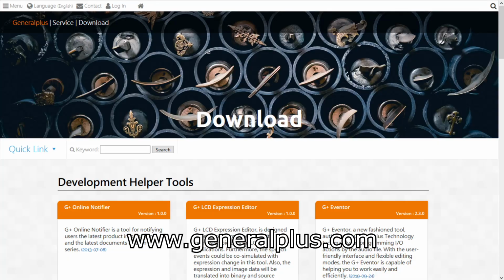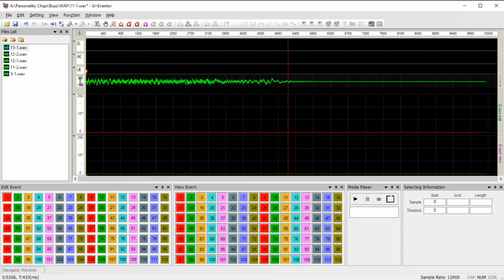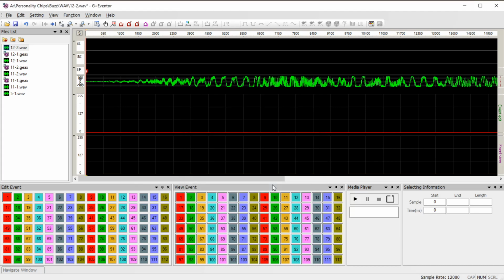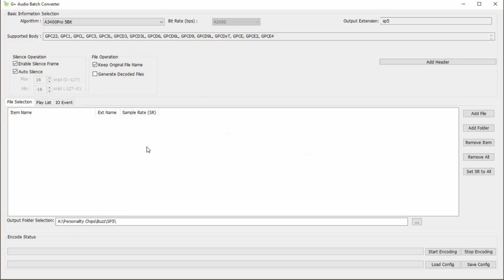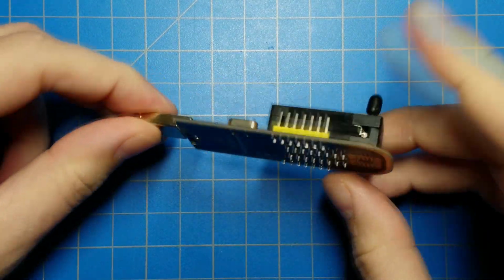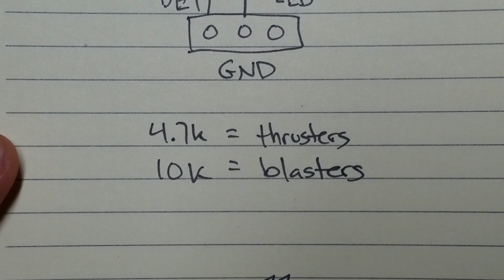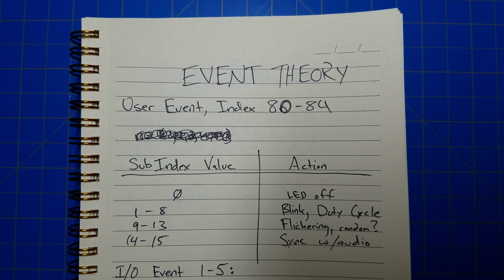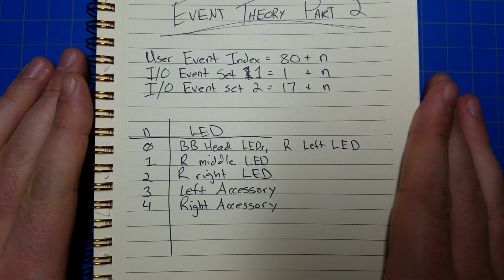Creating a Custom Droid Personality Chip - Part 3: R-Unit Accessory Lights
How to create your own custom personality chip for droids from the Droid Depot at Galaxy's Edge.

This video covers adding metadata to sound files to enable LEDs in R-unit accessories as well as those in the droid's head.

Part 1 covers the process for creating the audio and constructing the ROM used to program the personality chip.

Sound files for R-Unit droids need metadata to enable the lights in R-Unit accessories. This video demonstrates how to add that metadata to sound files used in custom personality chips so that they function similarly to stock personality chips. The majority of sound files in personality chips do not contain metadata and instead rely on a default behavior to control the droid's lights. It may be possible to add further customization to personality chips by overriding that default behavior with metadata to control the behavior lights in the heads of droids in other personality chip sound files.

To create metadata for the sound files you will need the program G+ Eventor which can be downloaded from GeneralPlus' web GeneralPlus is the manufacturer of the audio microcontroller in R-Unit and BB-Unit droids from Galaxy's Edge.

Special thanks to Russ and CurlyJ from the Galaxy's Edge Discord server who helped a lot with this research. Russ' work helped identify the metadata in stock personality chips from which I was able to obtain the metadata values necessary to enable the accessory lights. CurlyJ's work confirmed the metadata controlled the lights and the association between metadata values and the lights they controlled while I was still trying to obtain my own R-unit for testing.